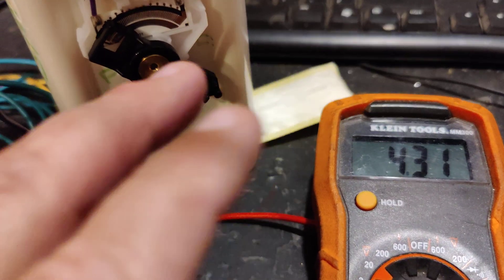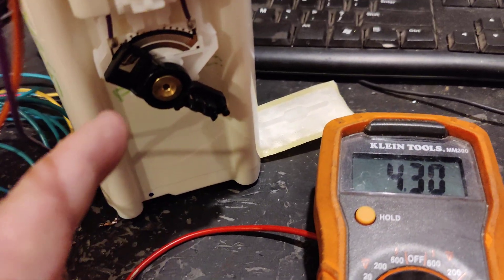Fuel level sending unit, Ohms to Volts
Quick video showing how you can build a circuit that will convert ohms to a 0-5 signal to allow you to sensor input your fuel level so that you can have a fuel gauge on your digital dash when using a stand alone ecm such as MS3 mega squirt, Holley or Fuel Tech.